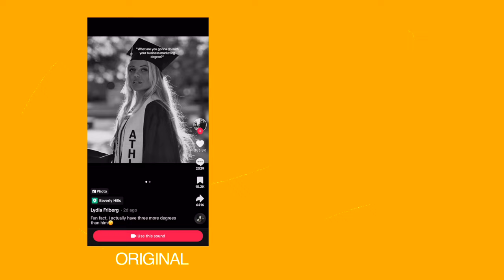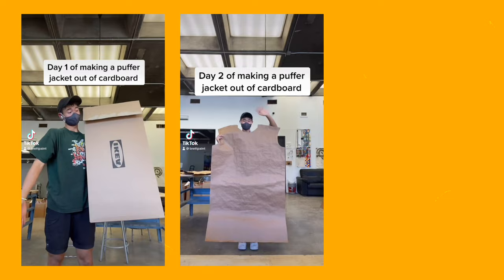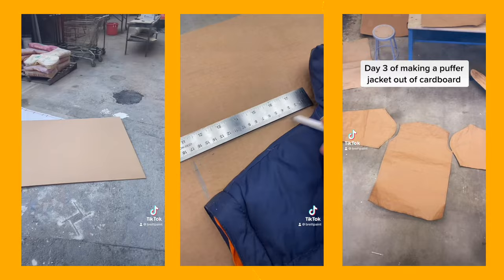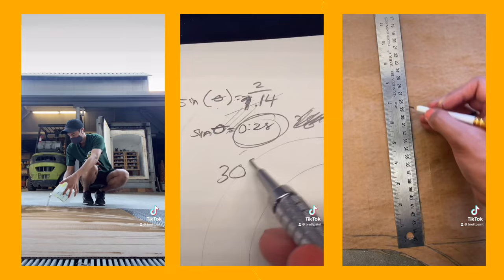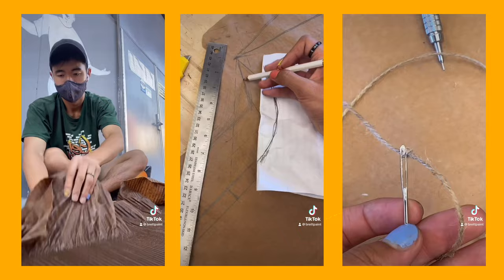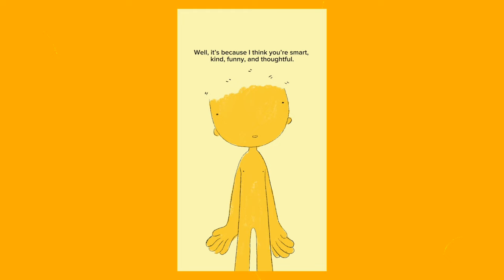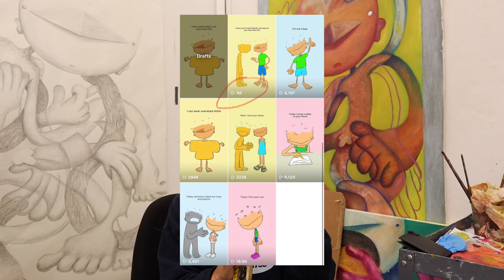An Artist's Ultimate Guide for Growing on Social Media ⭐️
Today I am sharing everything I did to grow my following from zero to 100k followers on every platform from Instagram to TikTok to YouTube to Snapchat. These are realistic and effective ideas for all my fellow artists, entrepreneurs, and creatives aspiring to gain a following!

Chapters 🌱
0:00 Intro
0:35 Zero Followers
1:28 Video Ideas
2:32 Repurposing Content
3:42 How to Make a Series
8:00 Posting Photos
10:07 Tips and Tricks
15:27 Outro